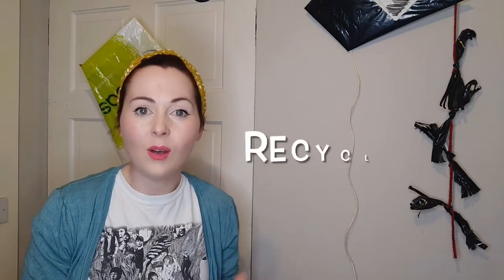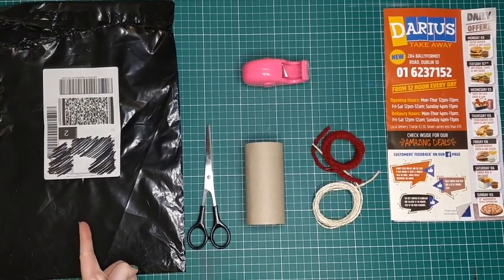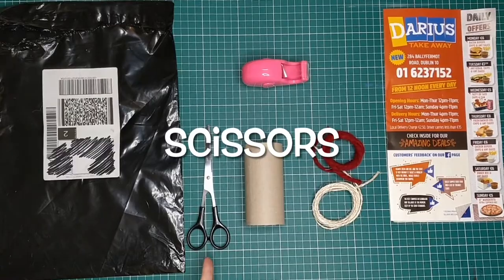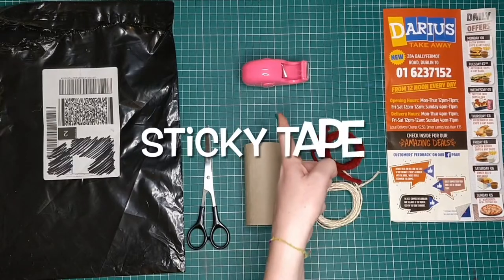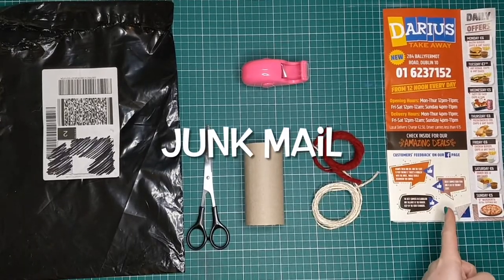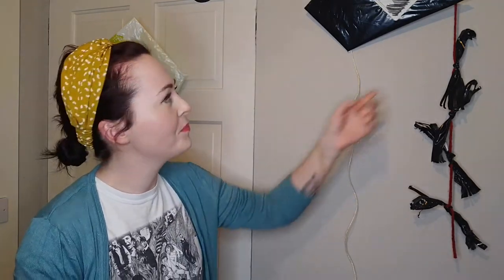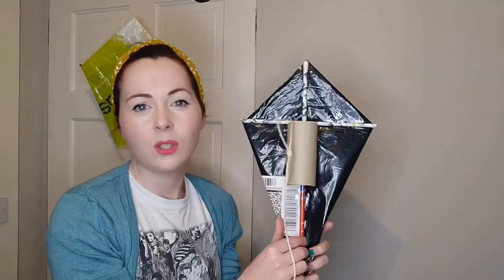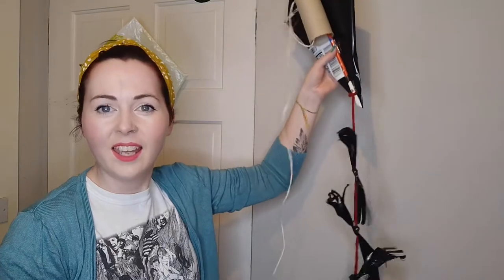Kite Making - Reuse & Recycle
Make your very own kite from everyday materials found around the house. Turn your junk mail into something fun. Don’t throw away that delivery bag, create something new with it.
The music you hear during the tutorial is an instrumental of “ Let’s go fly a kite” from Mary Poppins, played by Teresa Howes.